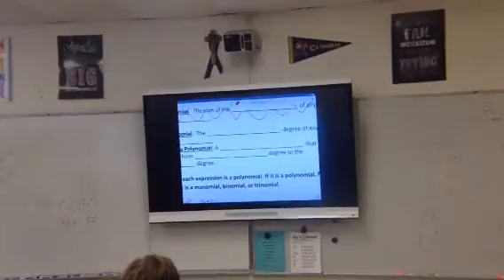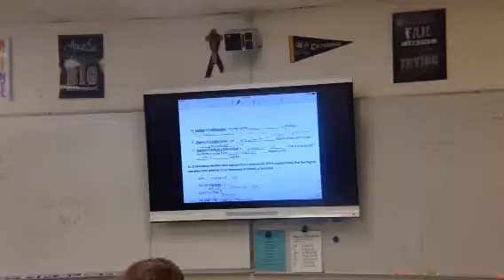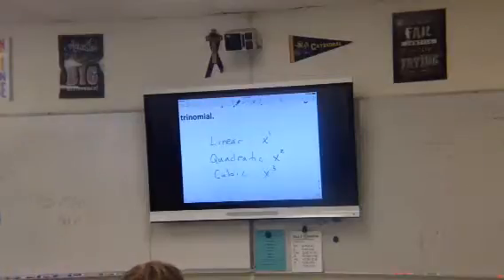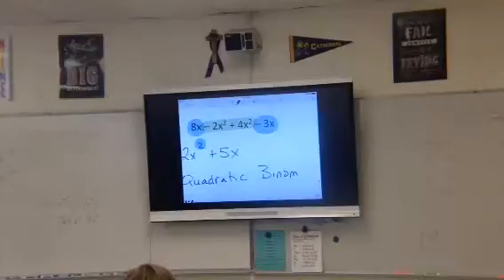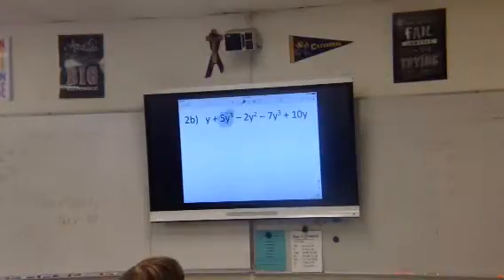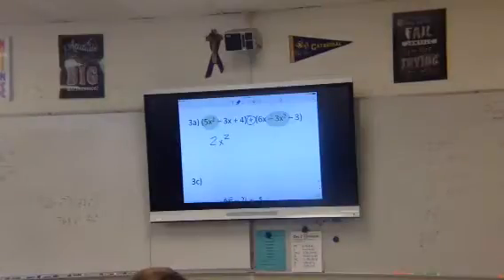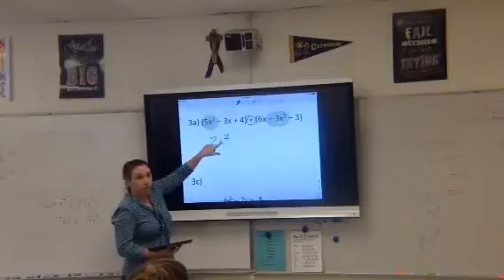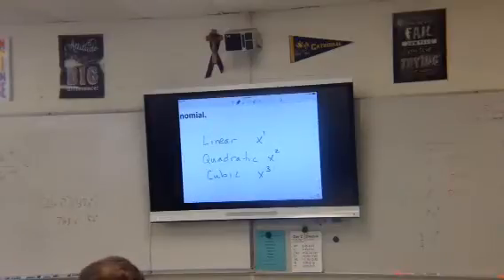Part 3: 8-1 Lecture Notes